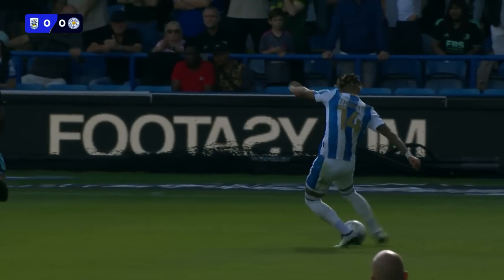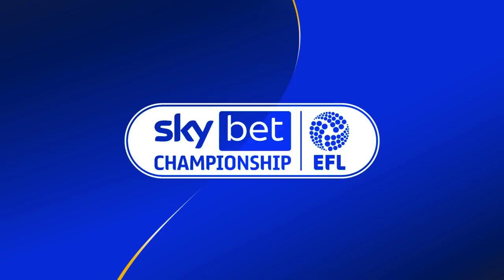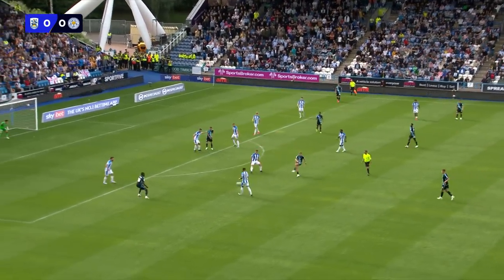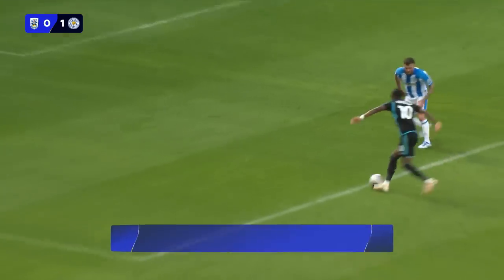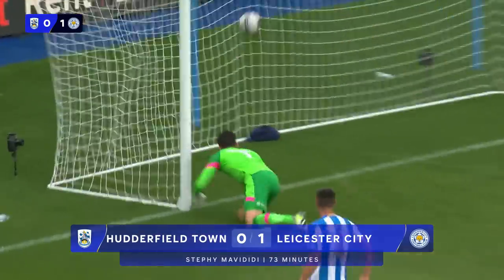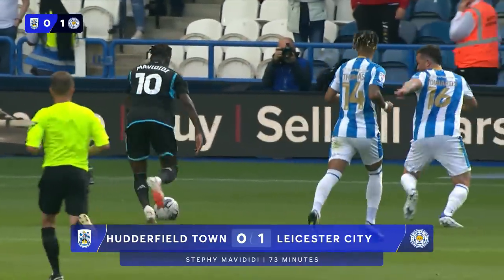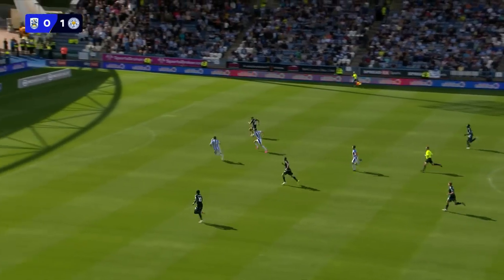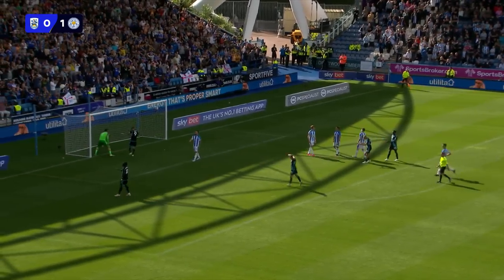STEPHY WINS IT 💫 | Huddersfield Town 0 Leicester City 1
The best of the action from Huddersfield after Stephy Mavididi's goal gave the Foxes three points on the road.